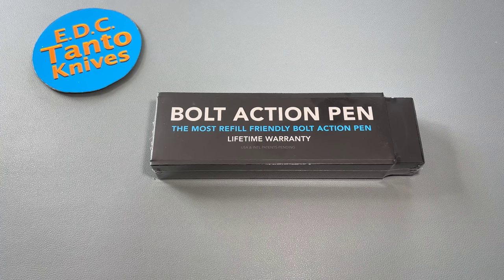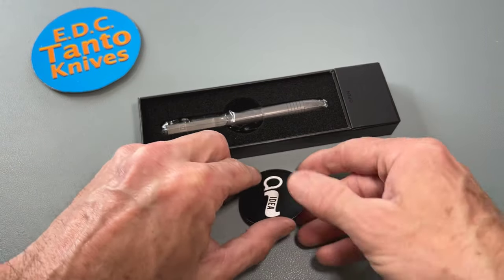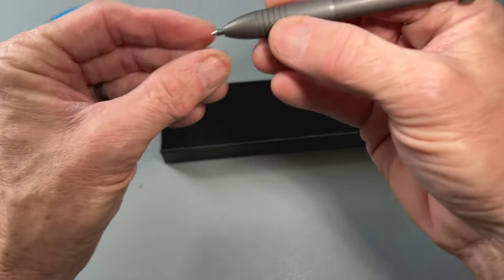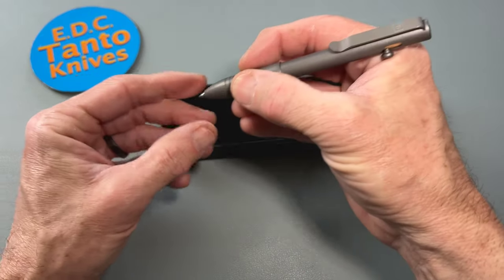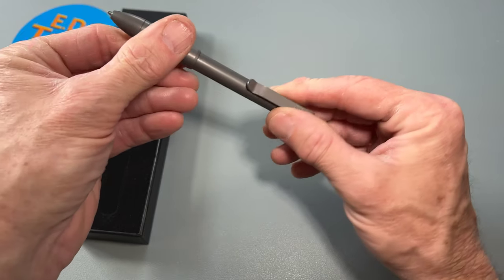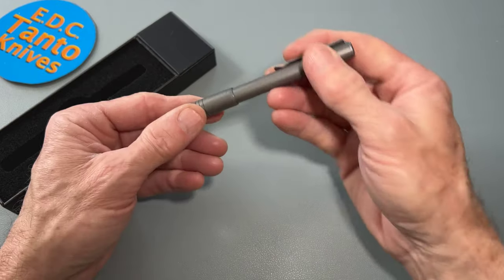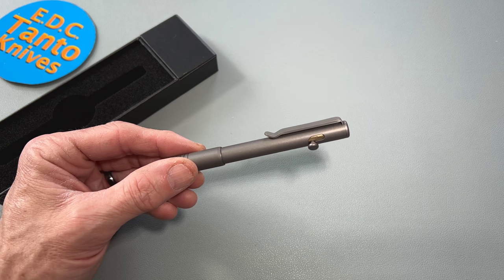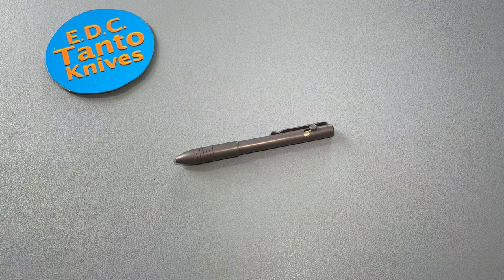Big Idea Design Bolt Action EDC Pen - Unboxing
One Of The Most Refill Friendly Bolt Action Pen's Ever ?!?!

A high quality, CNC machined Bolt Action EDC pen. A design will use most refills,  making it Perfect for your everyday carry.

Size/Weight/Length

• Length (w/ shorter ballpoint refill installed) : 4.64 Inches / 118 MM
• Length (w/ longer rollerball refill installed) : 5.11 Inches / 130 MM
• Body Diameter : 0.38 Inches / 9.7 MM
• Grip Diameter : 0.44 Inches / 11.3 MM
• Weight (empty) : 0.92 oz / 26 grams

Titanium Pen options:

• DLC Black
• Stonewashed
• Machined Raw

Other metal pen options:

• Solid Brass
• Solid Copper
• Zirconium